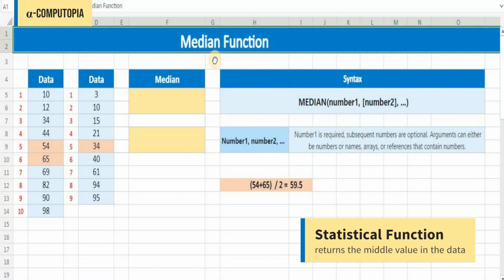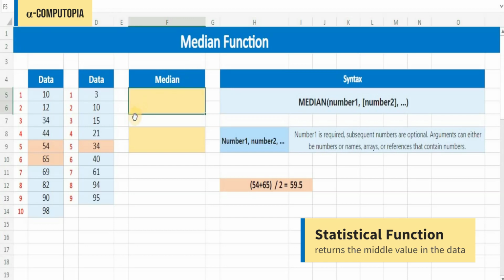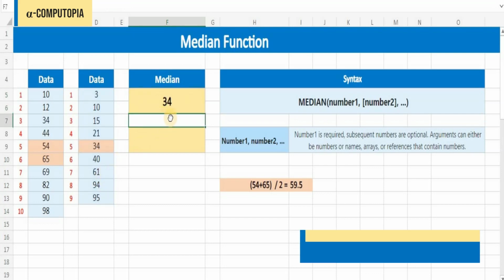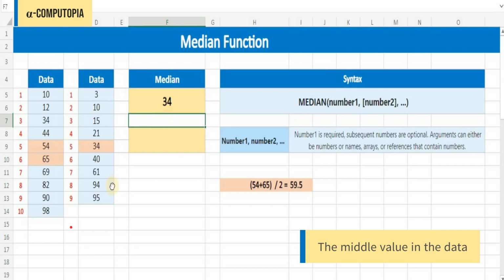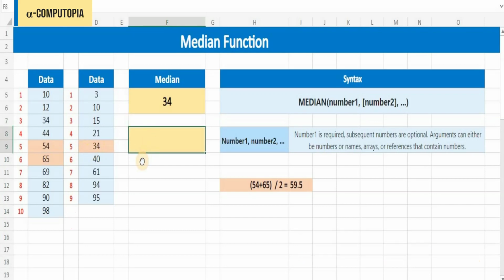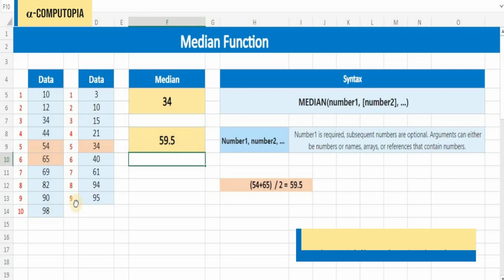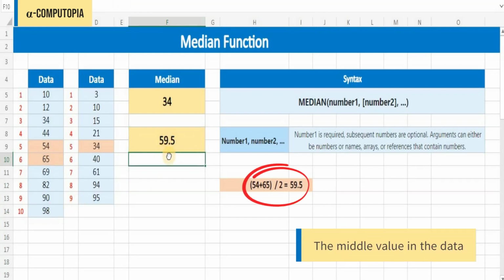How to calculate MEDIAN in MS Excel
This tutorial is for absolute beginners. In this video, you will see how to use the MEDIAN Functions or formulas in MS Excel.
The MEDIAN function measures central tendency, which is the location of the center of a group of numbers in a statistical distribution.
The median is the middle number of a group of numbers; that is, half the numbers have values that are greater than the median, and half the numbers have values that are less than the median.
It is a type of average value, which describes where the center of the data is located.